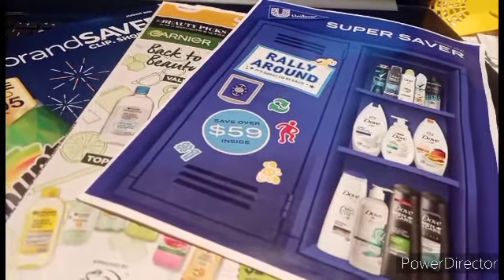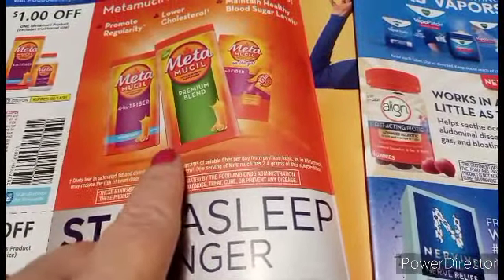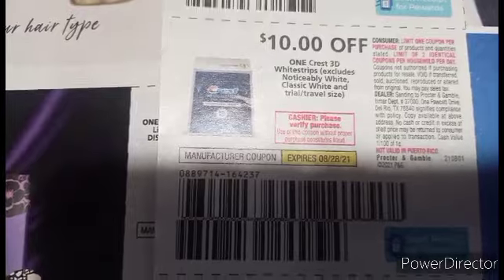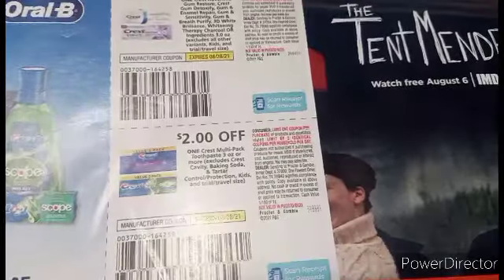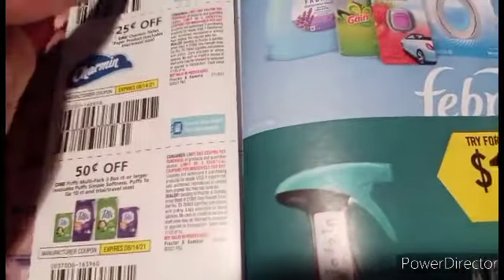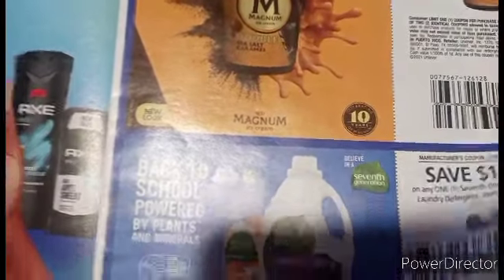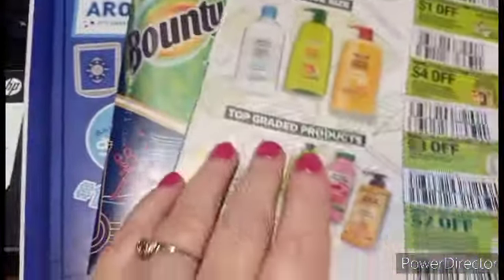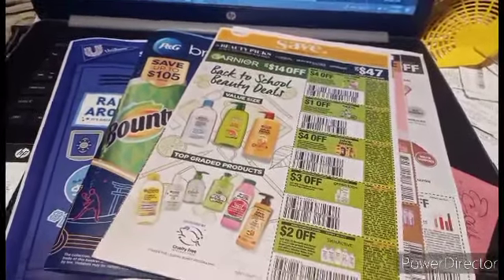Dollar General &🔥 PG matchups the PG is in the house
the PG is in so is the Unilever and the save. Welcome to crazee countre couponer ,were we strive to get everything we buy for a dollar or less.

SUNDAY $8 3 inserts
Mid Week

FETCH REWARDS CODE  A4DHF Get $2 to join